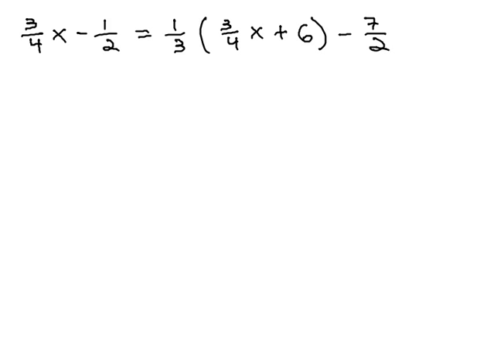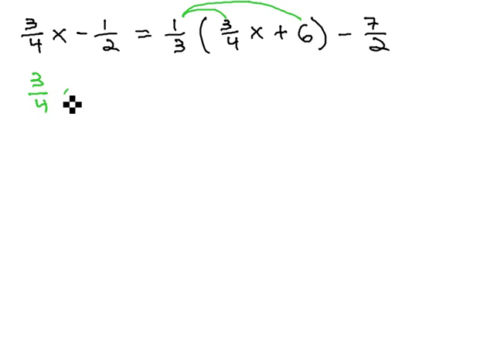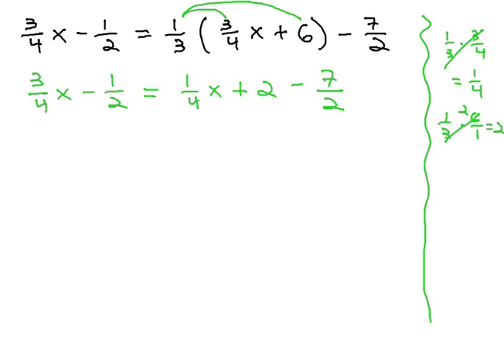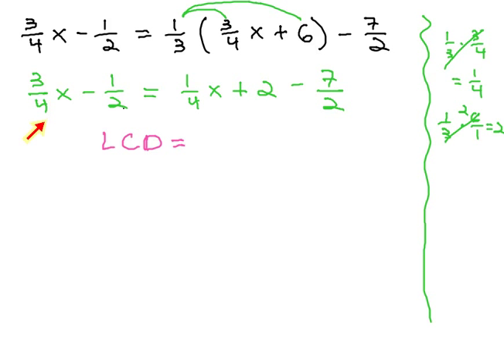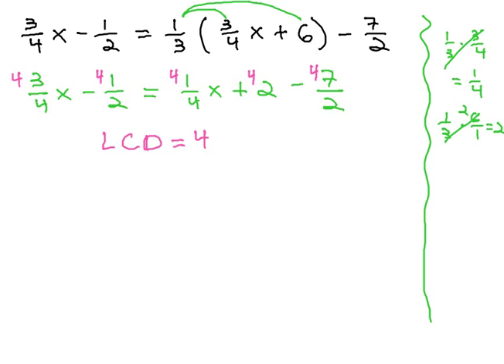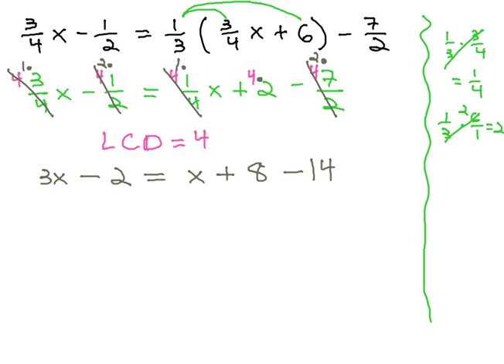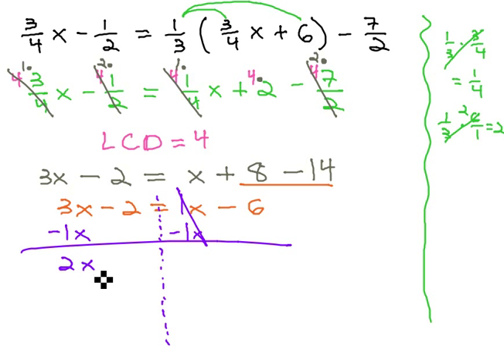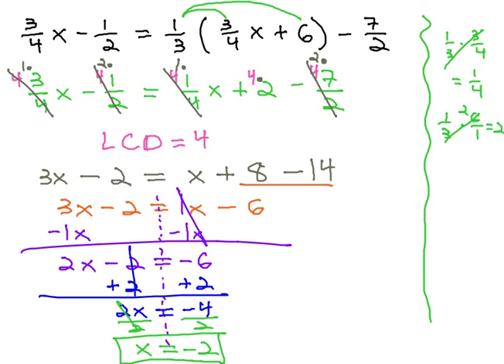Clear Fractions - Hard